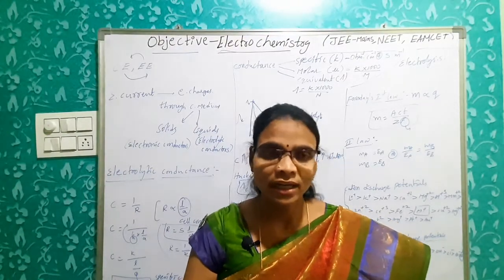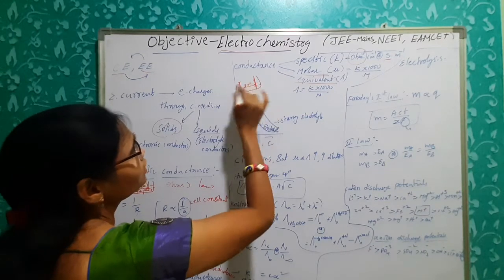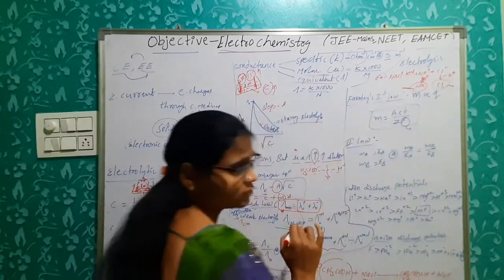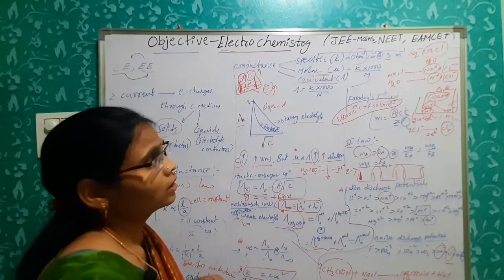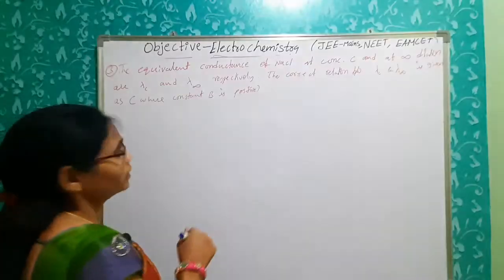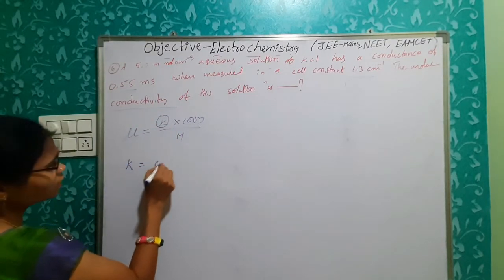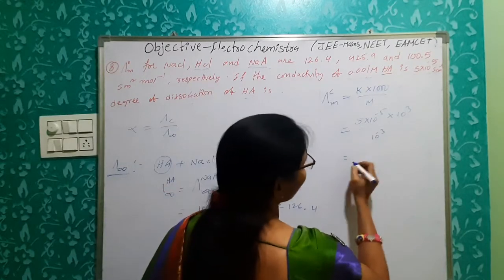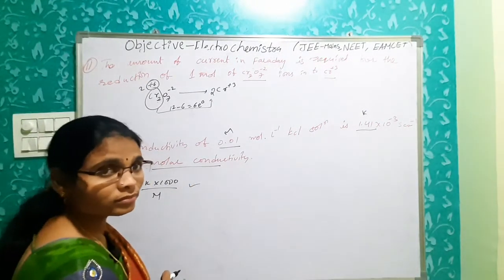Objective for JEE-Mains#NEET#EAMCET from Electrochemistry part-1 (Electrolytic conductance...)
This video contains Objective along with Previous Bits for JEE-Mains#NEET#EAMCET from Electrochemistry part-1(Electrolytic conductance , Kohlrausch law and Faraday's Laws) By Vijayalaxmi